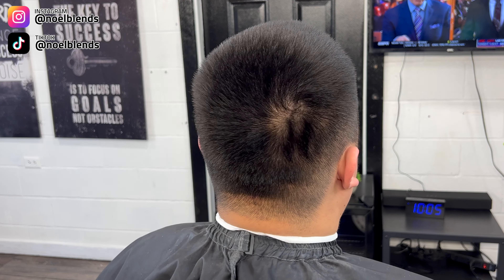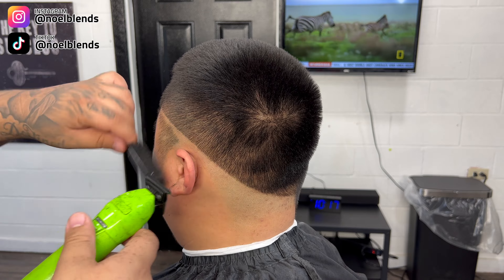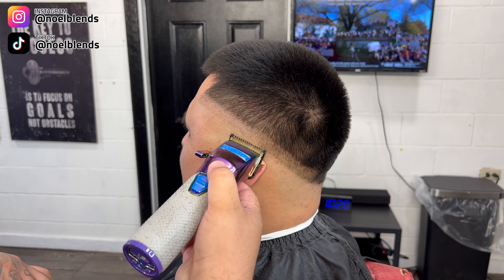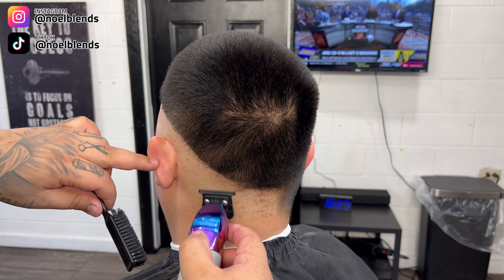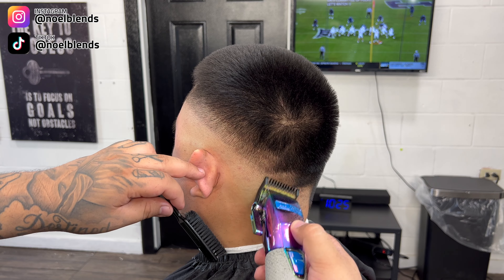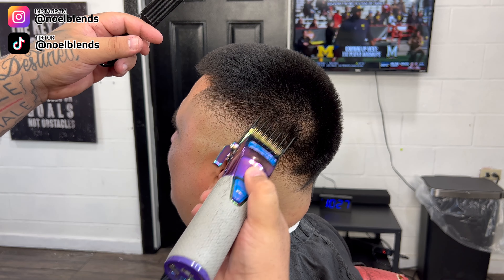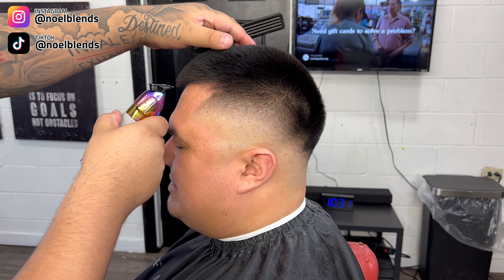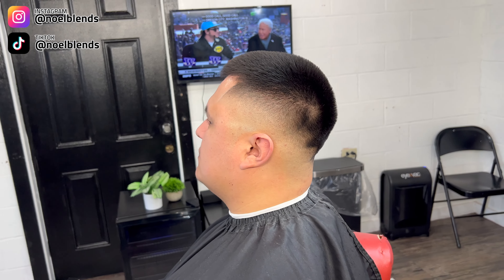BARBER TUTORIAL: Step by step Mid Drop Fade‼️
Thank y’all for tuning in! Today we are doing a Mid Drop Fade tutorial ! For any more questions Dm on Instagram @noelblends and I will be happy to answer them! My goal is to help y’all learn and grow as a barber.

Hair Clipper by SUPREME TRIMMER - STC5030 Barber Hair Cutting Kit Professional - Beard Trimmer (300 Min Run Time) Cord/Cordless, 23 Piece Kit - Taper Blade - Pro Clipper Black

L3VEL3 Hair Products: Hair serum!l, texture powder, oil sheen, hair paste, pomade and my more products I use!

BARBER AIR COMPRESSOR : Master Airbrush Multi-purpose Gravity Feed Dual-action Airbrush Kit with 6 Foot Hose and a Powerful 1/5hp Single Piston Quiet Air Compressor

White barber pencil: Black Ice Barber Pencil - Black Ice Spray Barber Pencil

FILM EQUIPMENT
pim0Ef
Sony a7c
50mm Lens